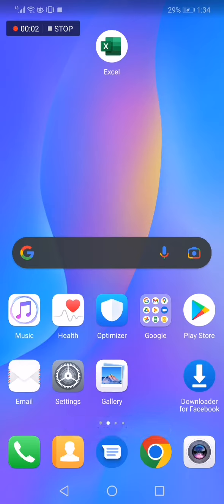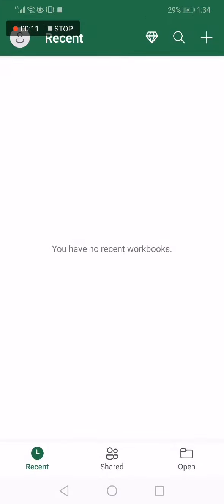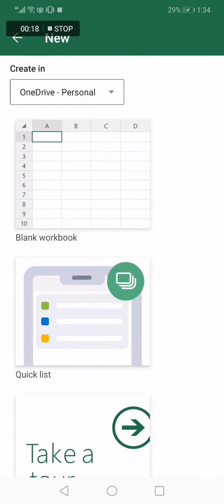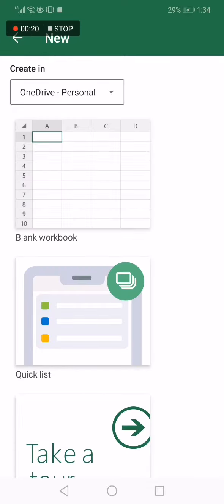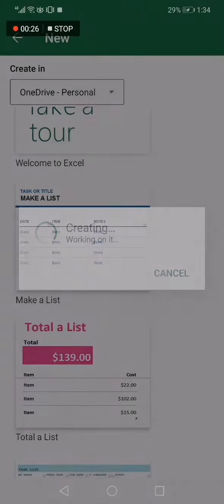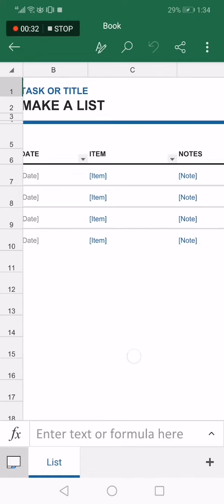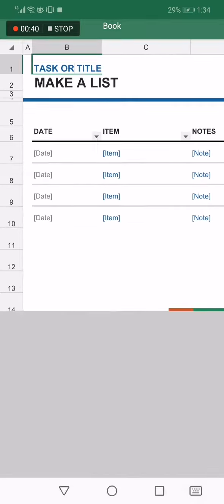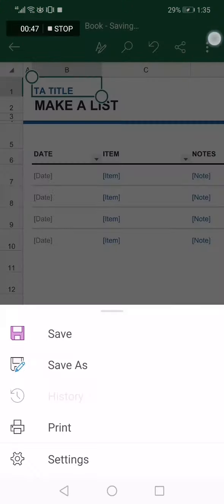How To Create and Make A List on Microsoft Excel Phone App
How To Create and Make A List on Microsot Excel Phone App

My idols on YouTube:
Mike Vestil
Ali Abdaal
biaheza
Kevin David
Incognito Money
Sara Finance
Everyday Money
Channel Makers
Vidiq
SuperHumans Life